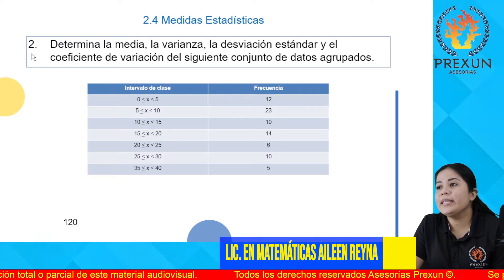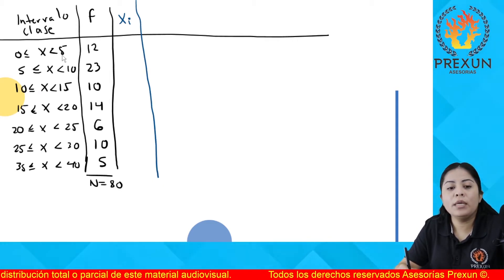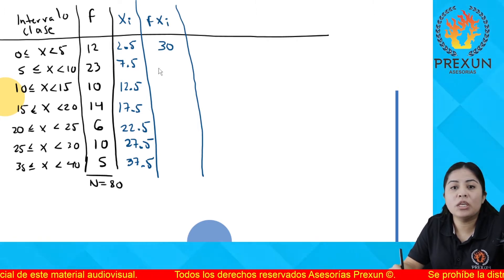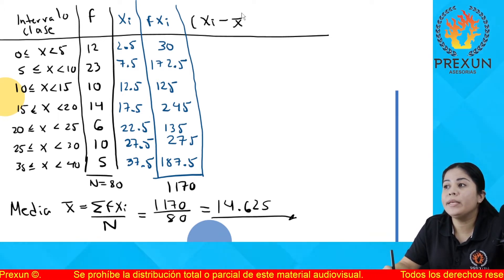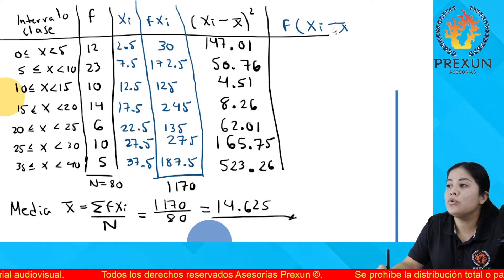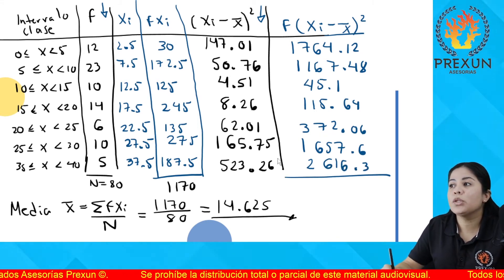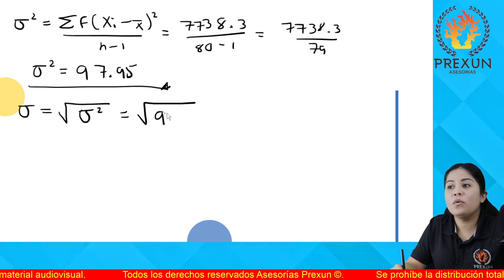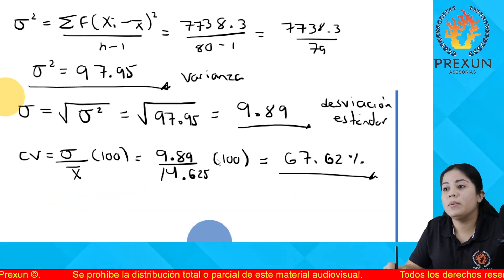Probabilidad y Estadística | Etapa 2: 2.4 Ejercicio 2 | Prepa UANL 4to. Sem.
Clic abajo para más información...

Resolviendo ejercicios del libro de Probabilidad y Estadística.
Materia de cuarto semestre en las preparatorias UANL.

🔥 ETAPA 1: Organización de datos y gráficos estadísticos
Lección 2. Tabla de distribución de frecuencias para datos cualitativos.
Actividad de aprendizaje 2.4
Ejercicio: 2

🔥 ¡Visita nuestra página web!

Deja tu like 👍 y comparte para saber que te ayuda nuestro contenido y poder realizar más videos.